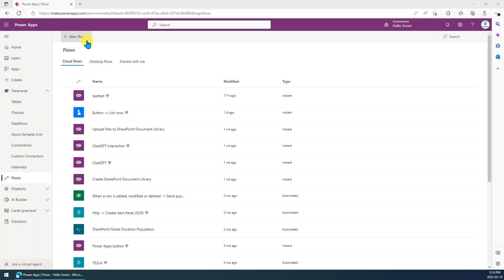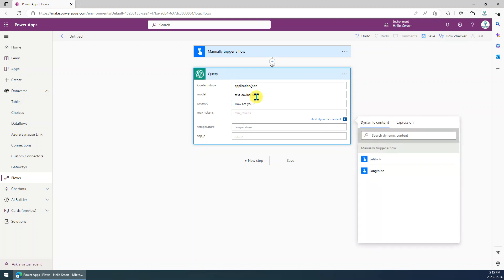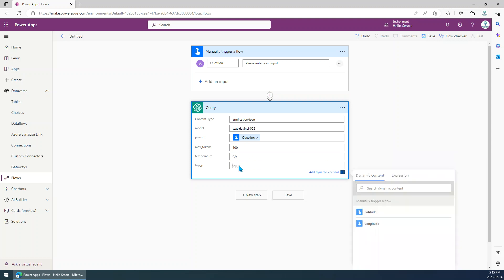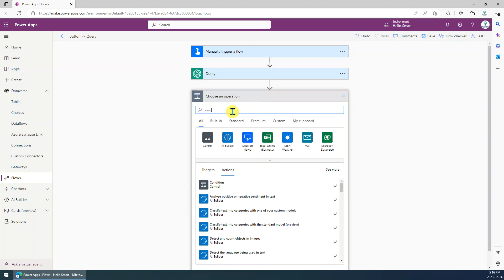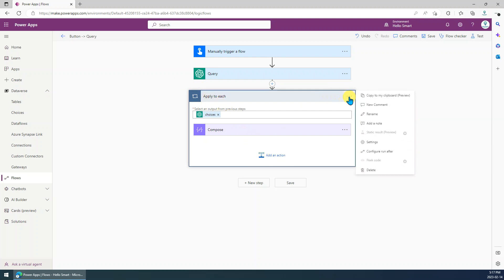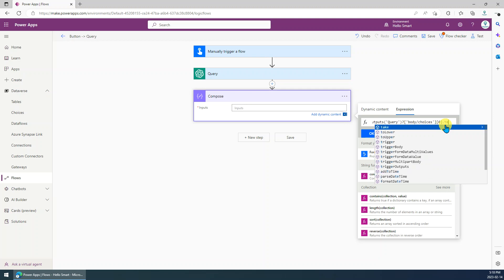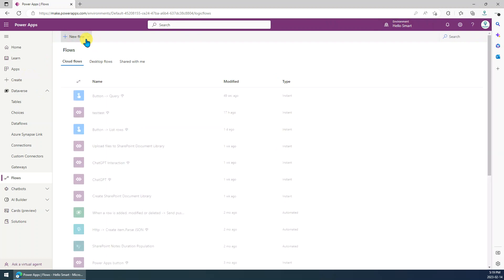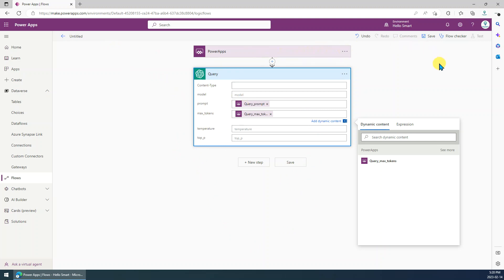[DEMO] Use ChatGPT Custom Connector in Power Automate Flow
Below post could be the reference.